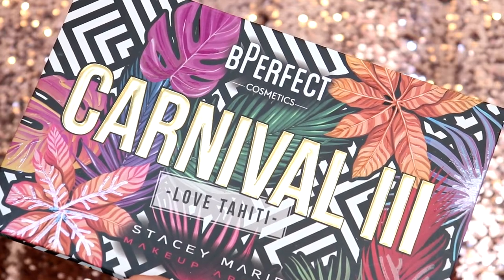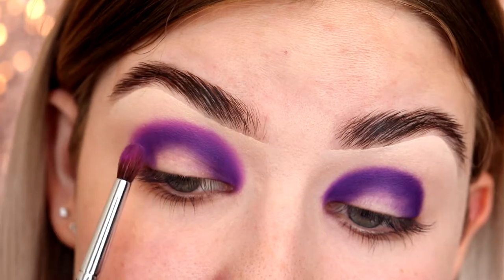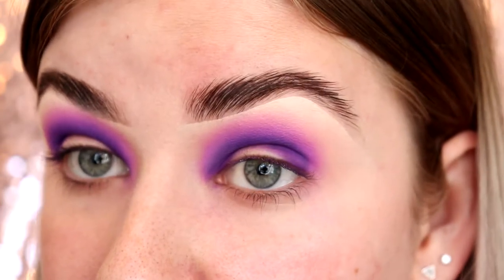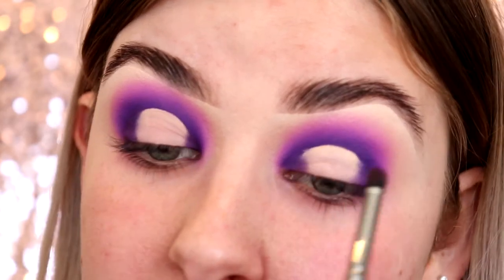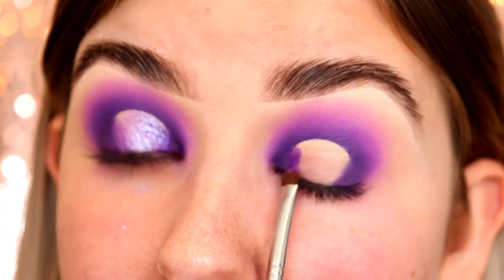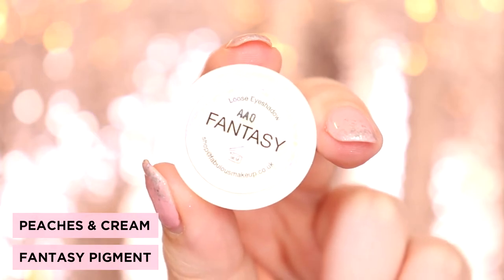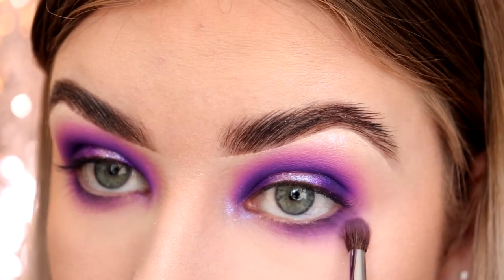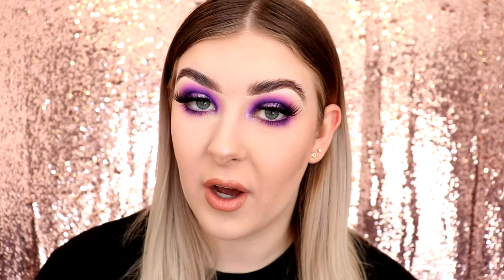EASY Purple Halo Eyeshadow Tutorial | Hooded Eyes & Beginner Friendly!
Learn how to create a halo eye with this EASY beginner friendly and hooded eyes friendly halo eyeshadow tutorial!

Lashes: Faux Mink Lashes from Wish

💖 MUSIC 💖